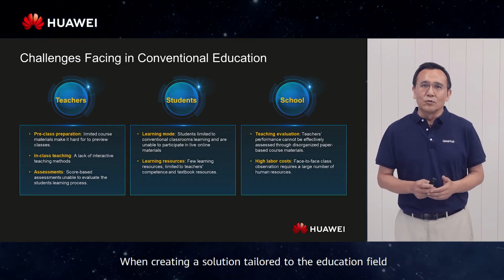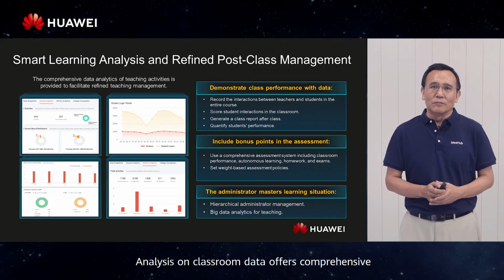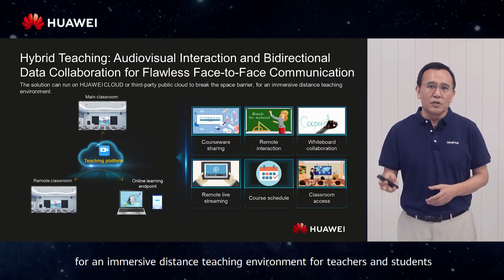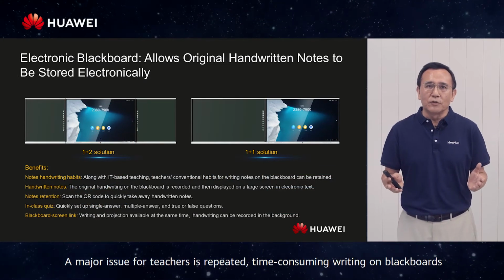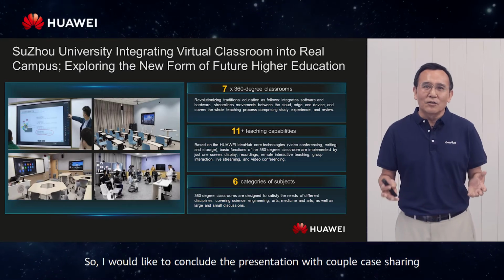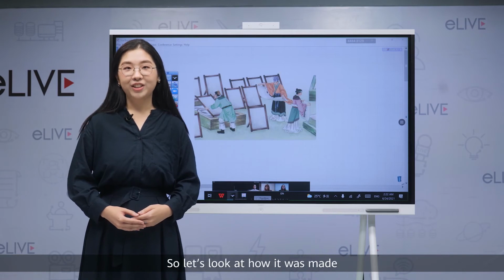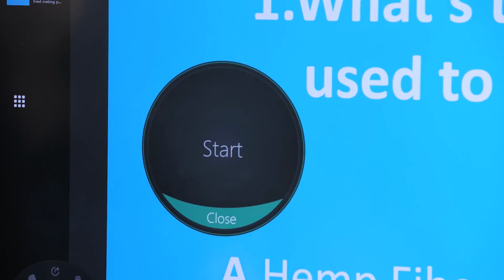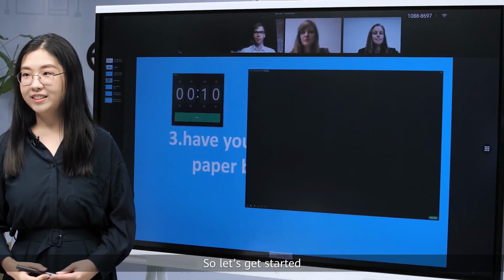Bring Digital to Every Classroom for Flexible Teaching and High-Quality Learning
Simon Dai introduces HUAWEI smart classroom at the global education summit.